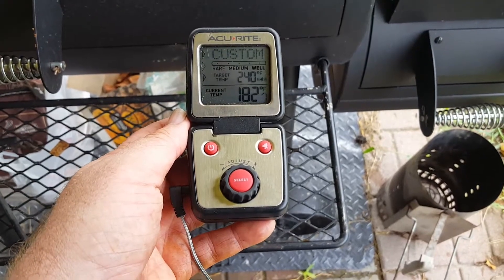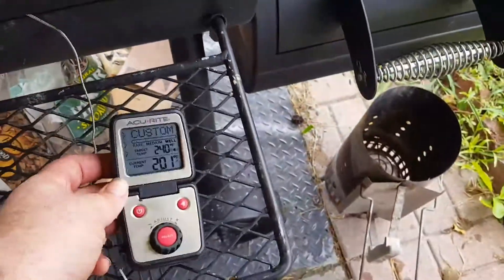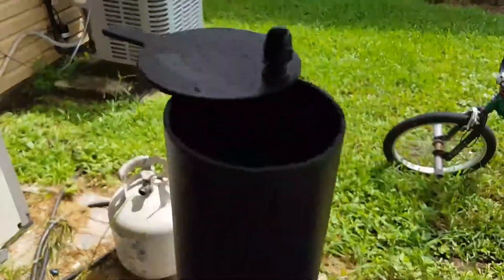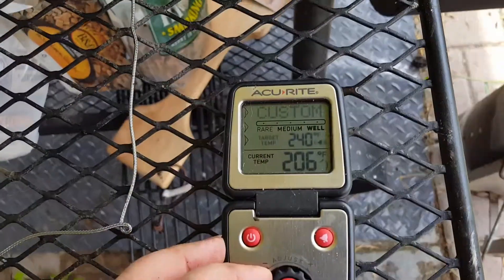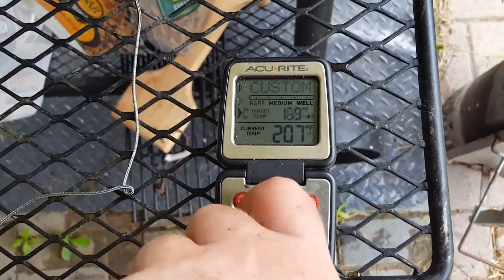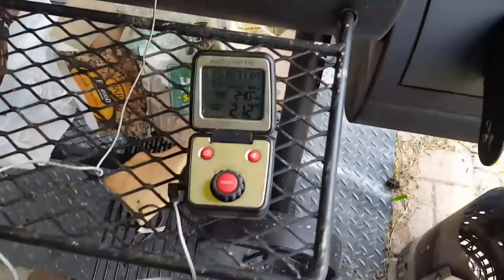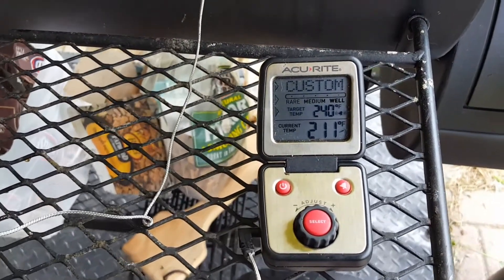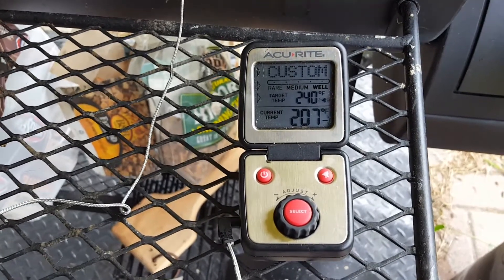Acu Rite (acurite) digital BBQ / Meat thermometer review, acurite 00277a1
Just a regular guy reviewing products or services you might be on the bubble with pulling the trigger on.

Today is the Acu Rite digital BBQ / Meat thermometer. Thus is my second unit, 1st died in a rain storm, but otherwise I approve! Fool proof settings on what temps to set each meat at. I like to use mine for monitoring a BBQ smoke. About $30 at Academy and it's worth it.